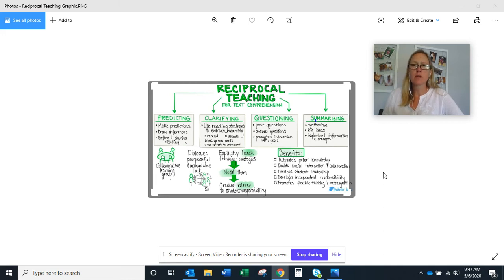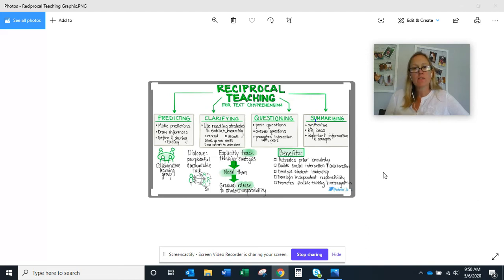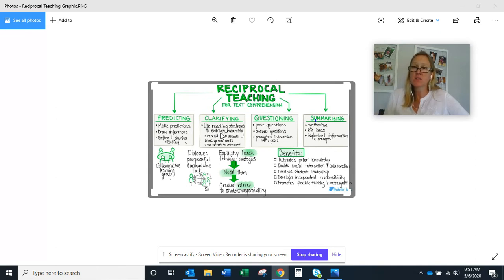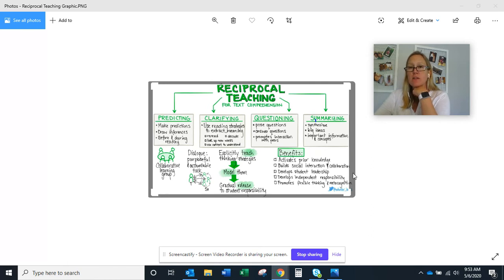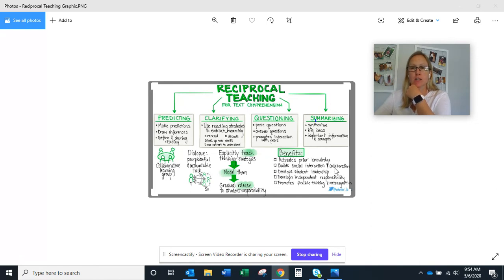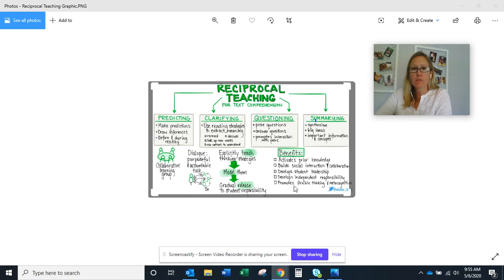What is Reciprocal Teaching?